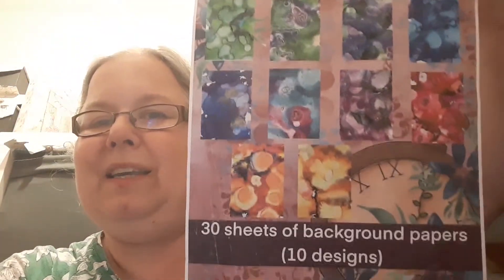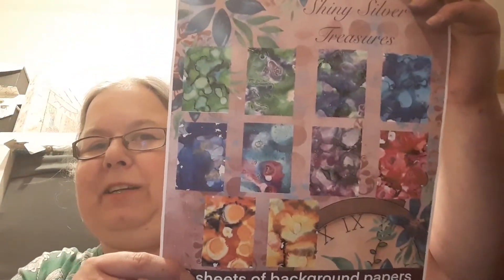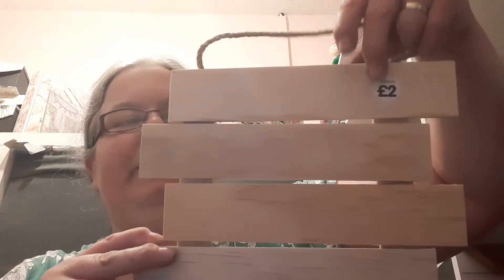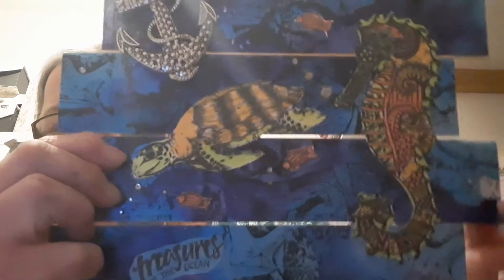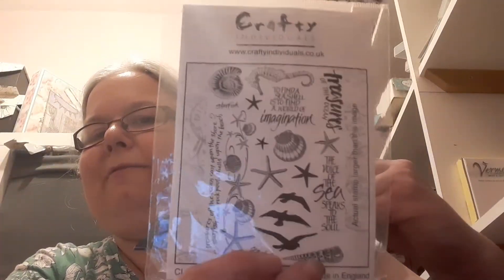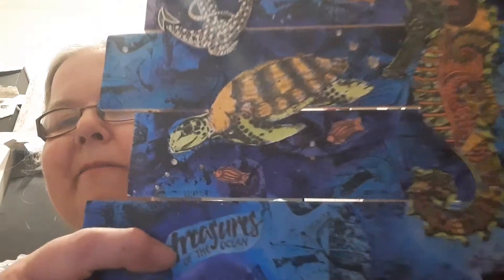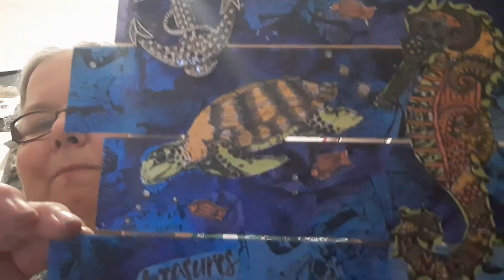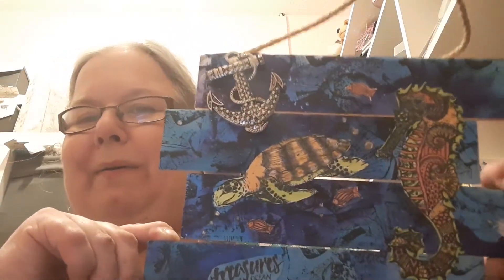Under Water Wall Plaque/ Shiny Silver Treasures Design Team Project